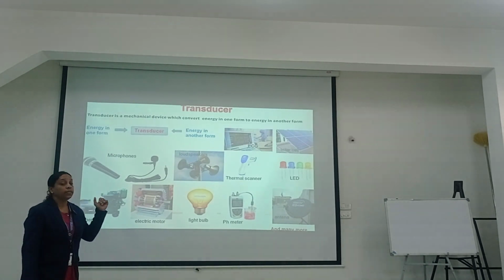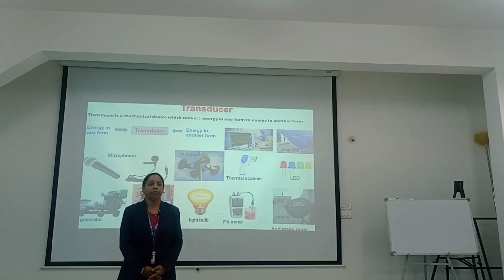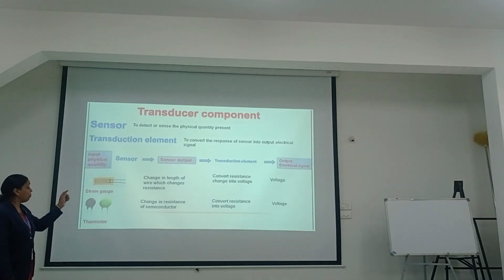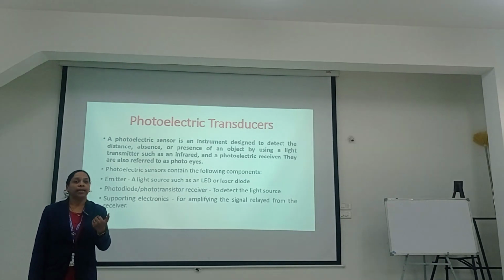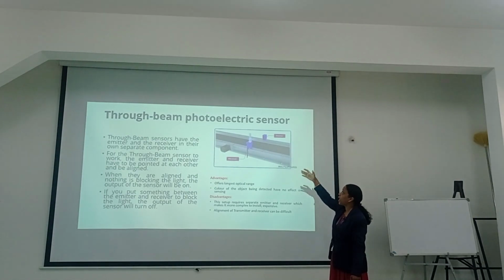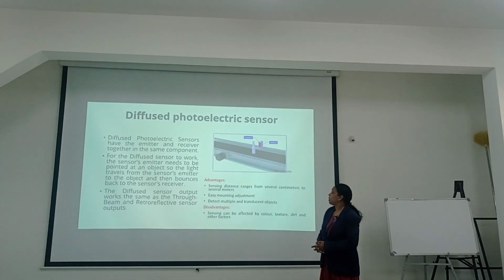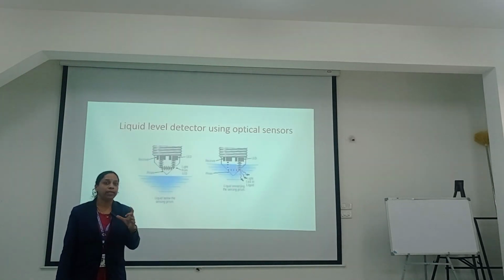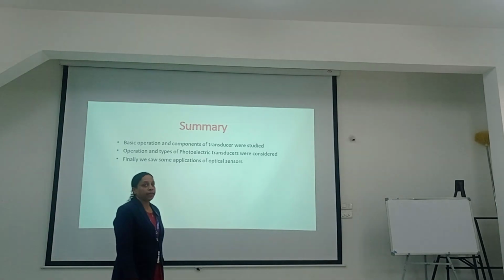Namana Lecture Series by Prof Pratima K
Sensors and Transducer